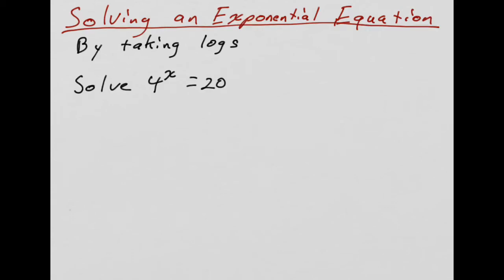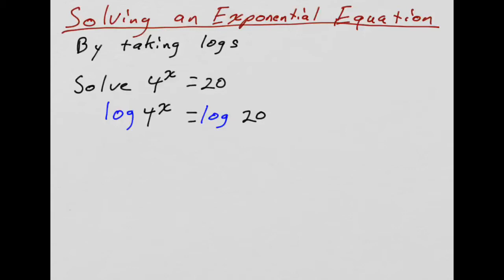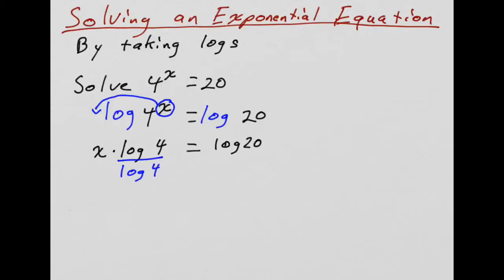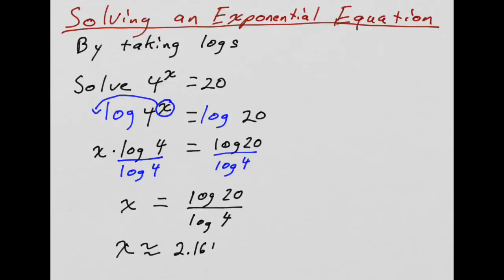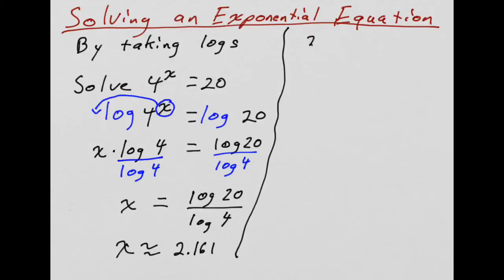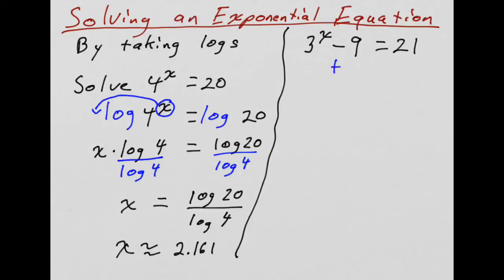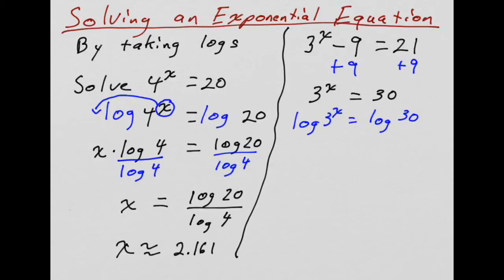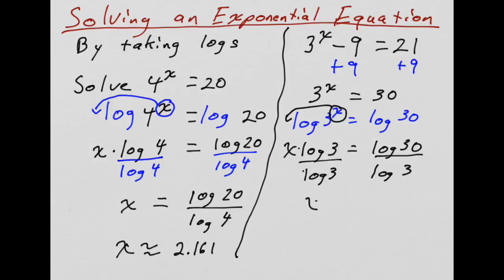Solving exponential equations